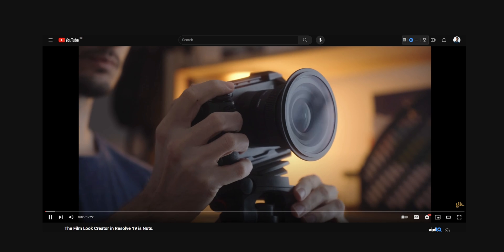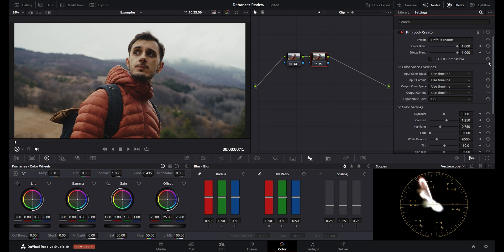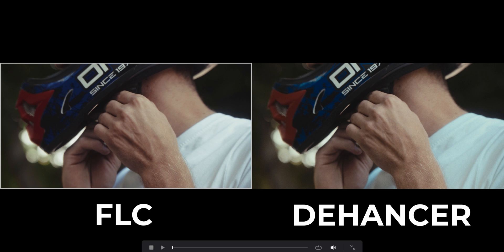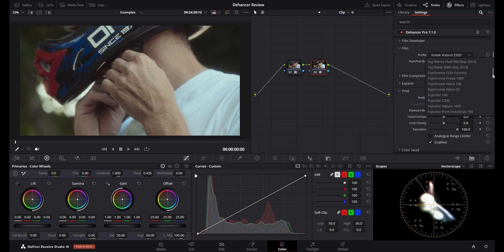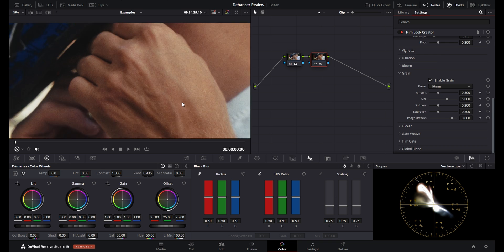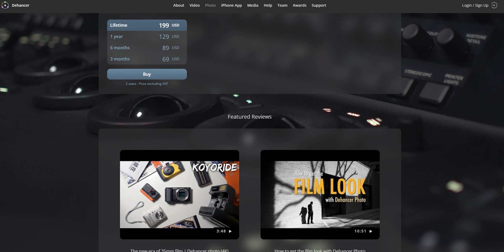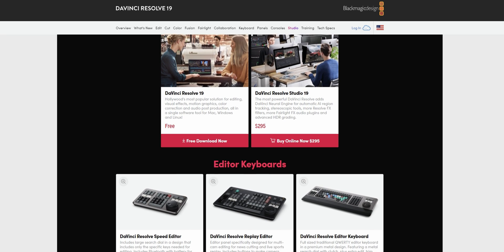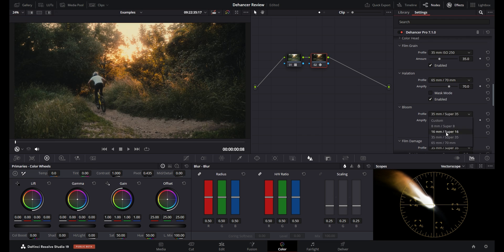Dehancer VS Film Look Creator. Is Dehancer worth it?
In this one I want to look at the new Film Look Creator effect in DaVinci Resolve 19 vs Dehancer Pro and talk about whether I think Dehancer is still worth it.

($70 off your first year with code SAVE70)

(2 Free Months!)

Chapters:
Intro/Disclaimer: 0:00-0:57
The Misconception: 0:58-2:35
Ease of use: 2:36-5:04
Versatility: 5:05-6:10
The price: 6:11-7:56
Which is better?: 7:57-8:35
Is Dehancer worth it?: 8:36-9:11